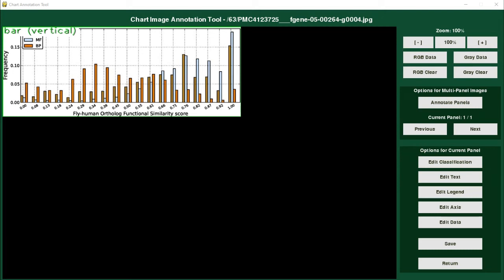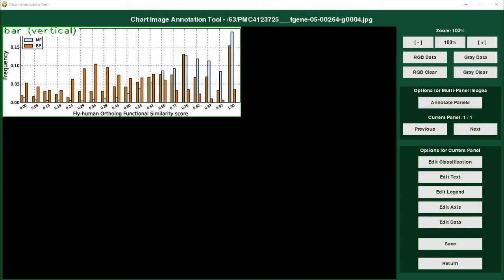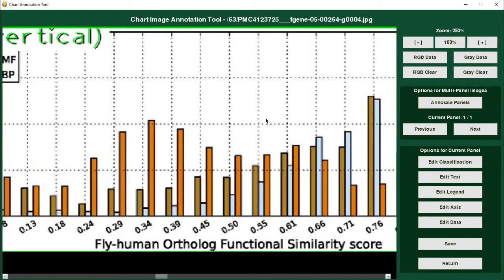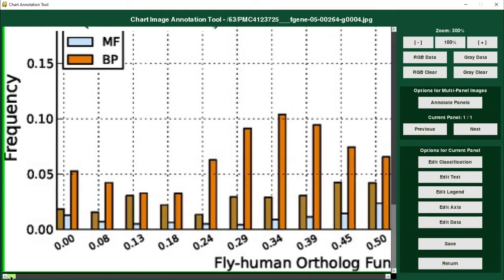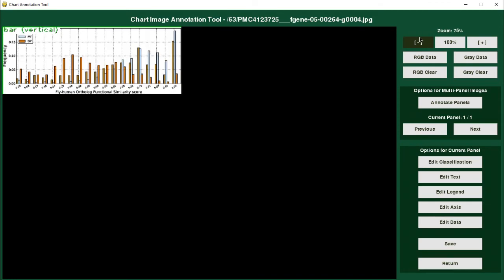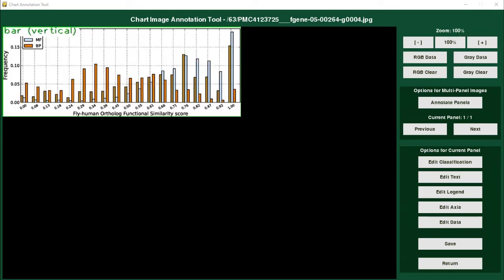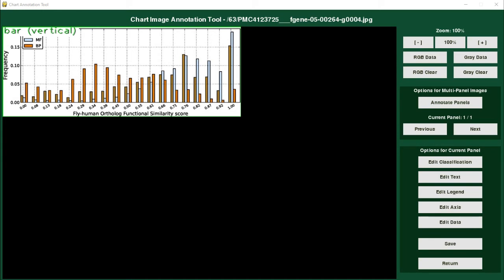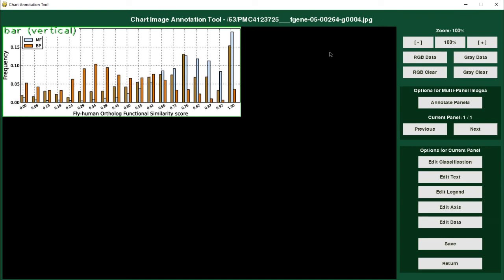CHART-Infographics - Annotation Tools - 02 - Zoom and Color Options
Demonstration of the annotation tools for the Competition on HArvesting Raw Tables (CHART-Infographics).

In this video, I show the basic functions of the chart annotation interface. In particular, I show how to use zoom and color options. Chart annotation is a hard process but it can be simplified by using the proper tools on each case.

These tools were developed by Kenny Davila while working at the Center for Unified Biometrics and Sensors (CUBS), University at Buffalo.